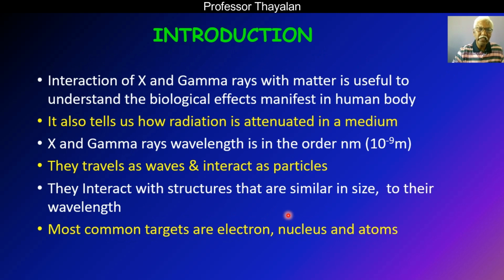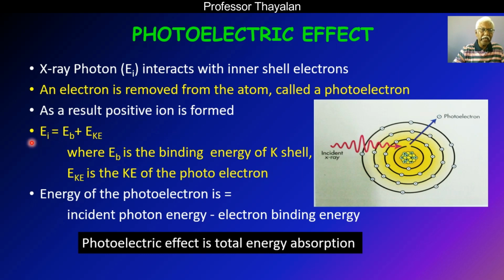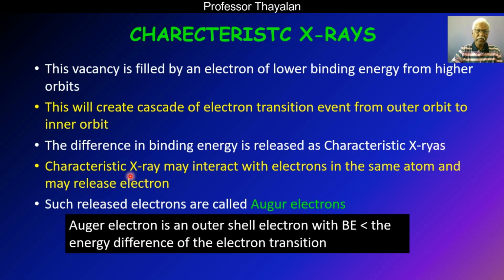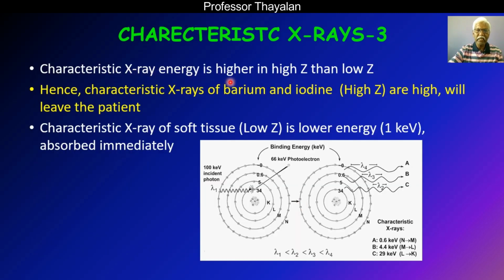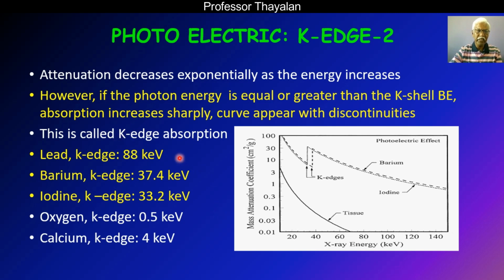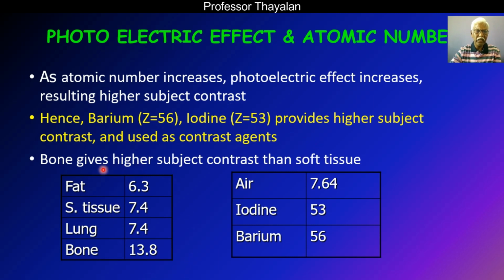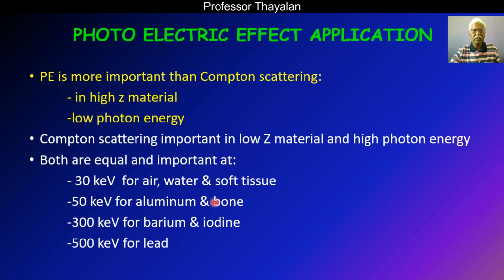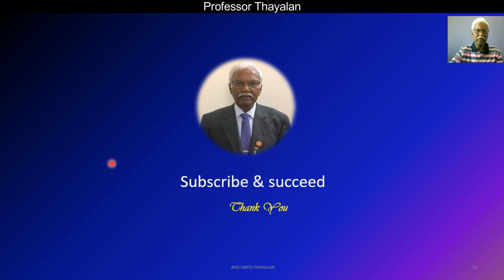Interaction of Radiation with Matter Part 2 | Thayalan Talks